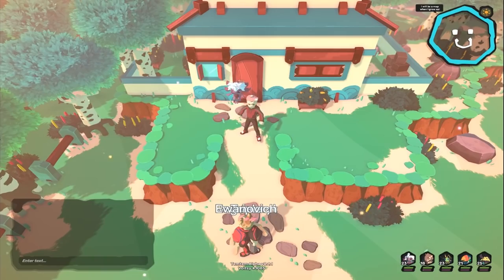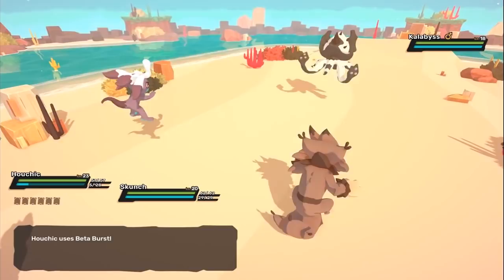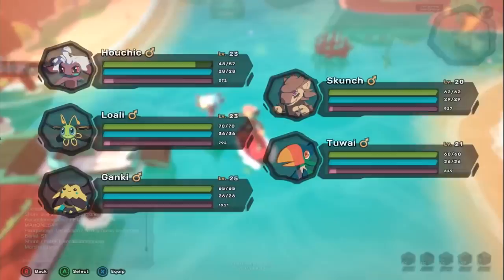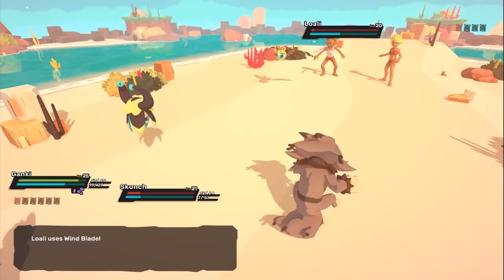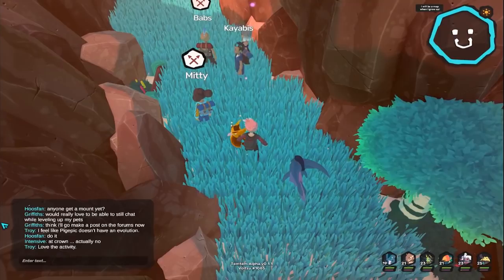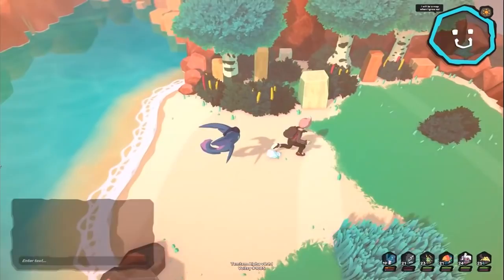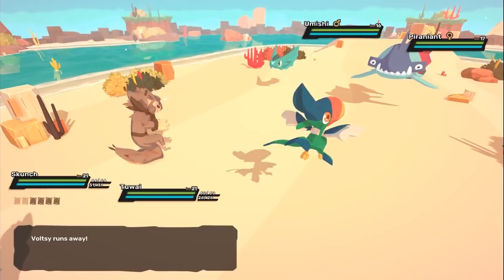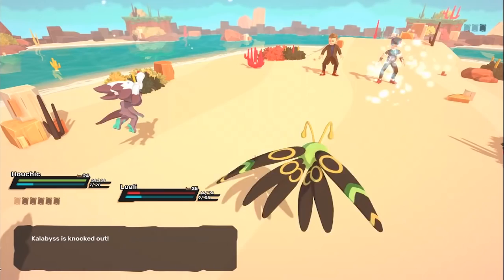Temtem FINALE - Turquesa & Pokemon Mew Easter Egg Temtem Alpha gameplay Walkthrough